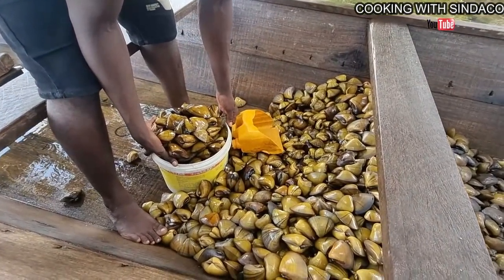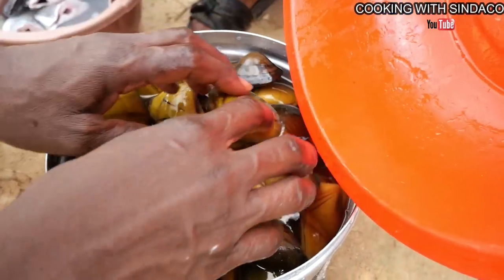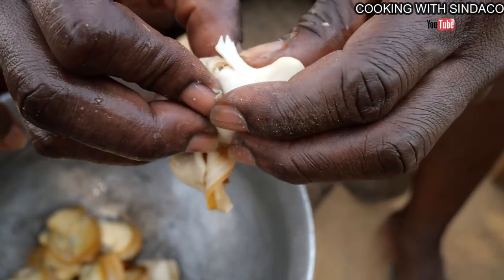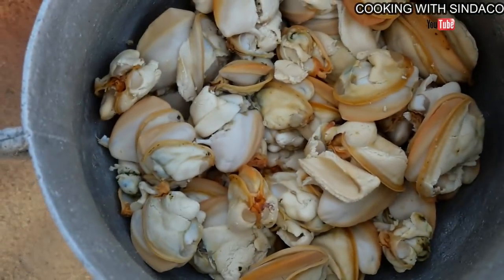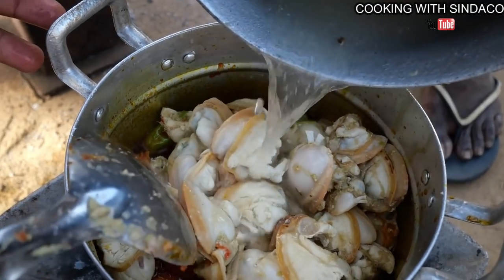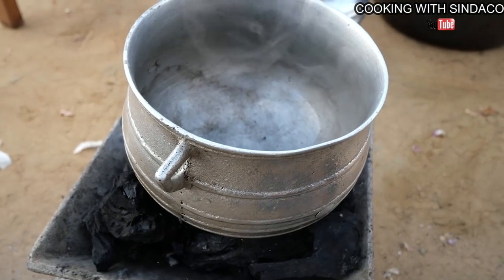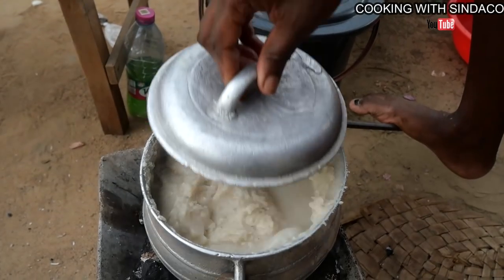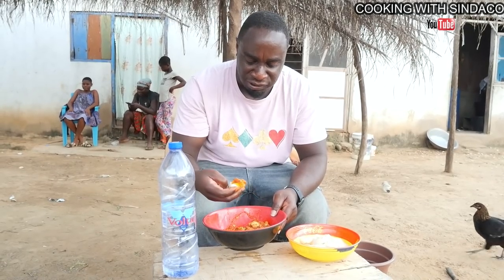Ultimate Ewe food !! Adod3 stew with Akple !! Delicious local food !! clam stew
Ewe's has most ultimate varieties of food. Akple with some many different soup and stew done in a local way makes the food appetizing. Adod3 stew with Akple is one of the ultimate.

Ingredients
clams
corn flour
pepper
onion
tomatoes
local spices
red oil
tomato paste